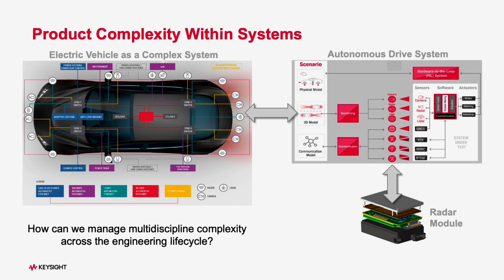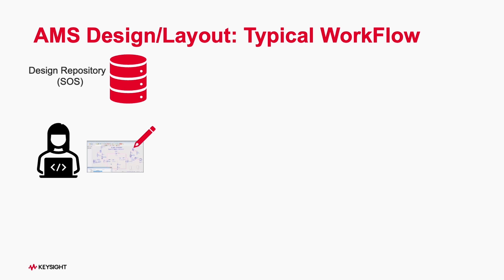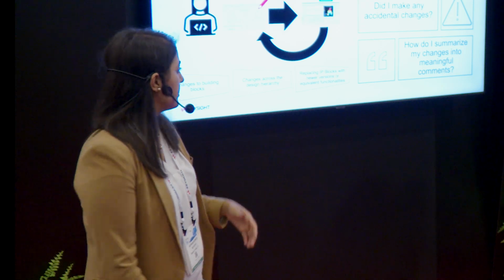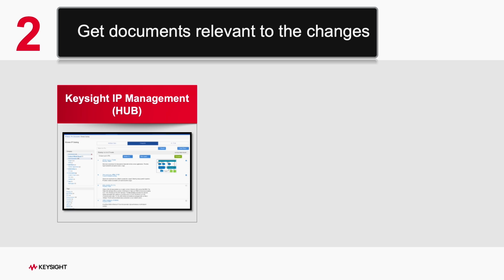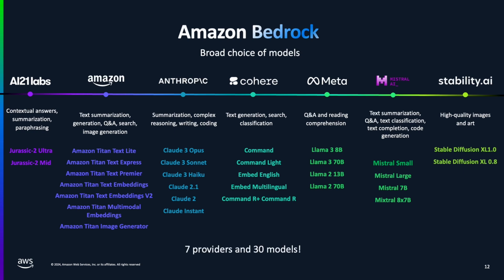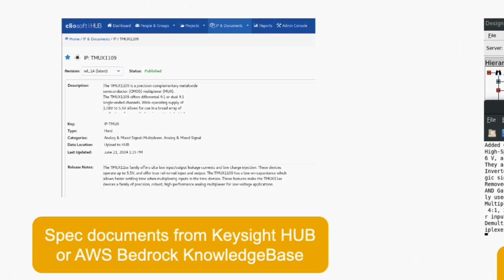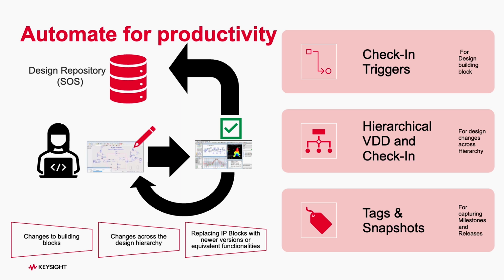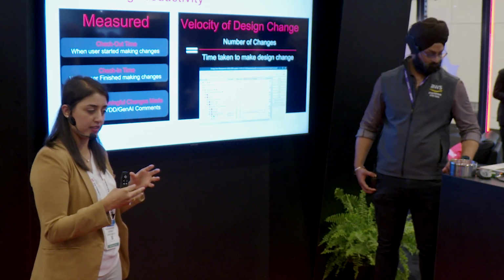Generative AI for Improving Productivity in Analog and Mixed Signal Design Flows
Amazon Web Services (AWS) and Keysight Technologies talk about how Generative AI (GenAI) can be used to improve AMS design workflows.